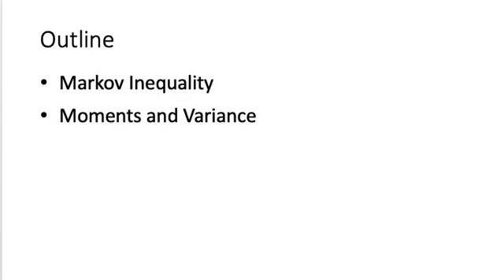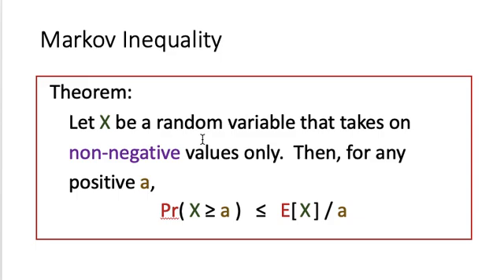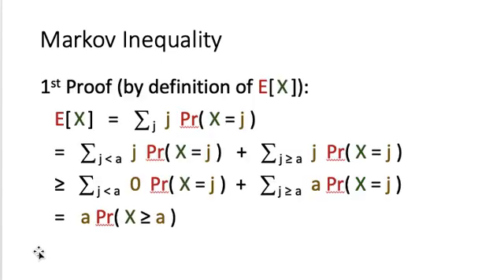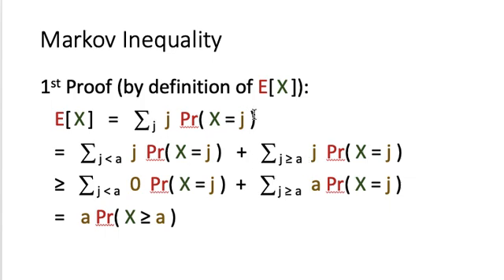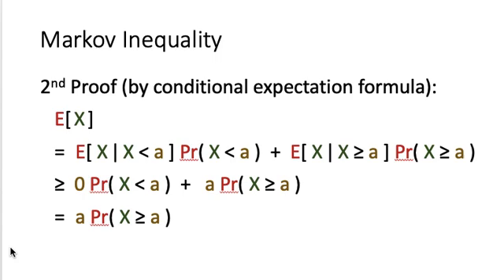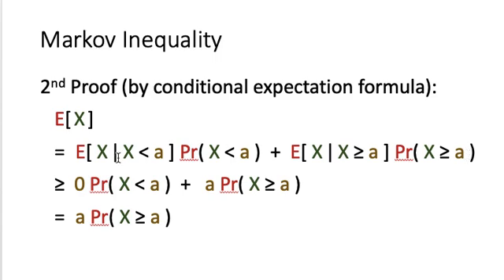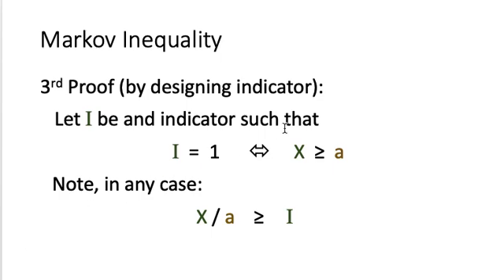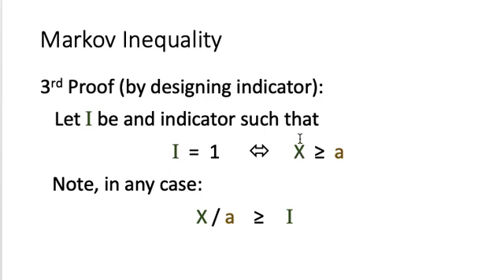Lecture07-1: Markov Inequality and Variance (Part I)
Outline:
-- Markov Inequality                              (Part I)
-- Moments and Variance